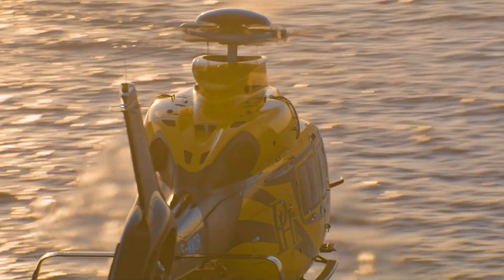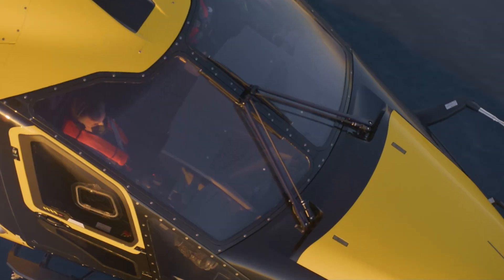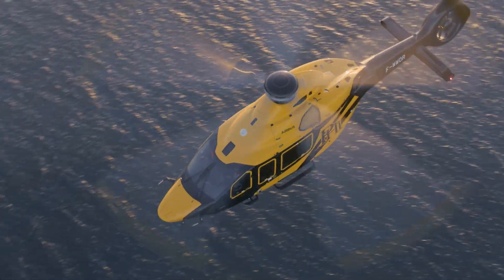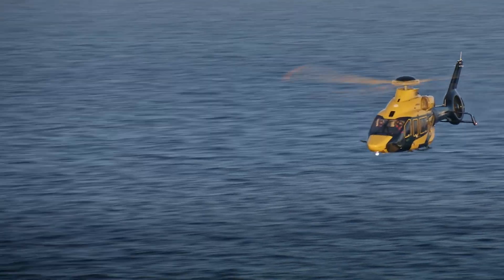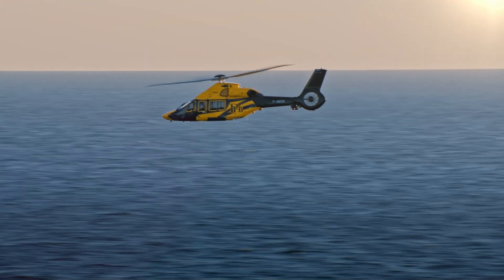HAI Heli-Expo 2022 - PHI and Shell introducing SAF on the H160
Hear from Bruno Even, CEO of Airbus Helicopters; Dé Jansen,  Business Excellence Manager at Shell Aircraft; Keith Mullett, Managing Director at PHI Aviation, and Colette Hirstius, VP at Shell Gulf of Mexico Upstream - Deep Water, about how the H160 is the perfect fit for their decarbonisation roadmap.